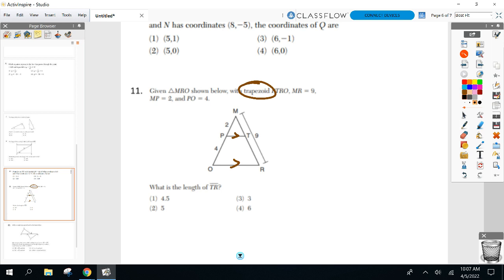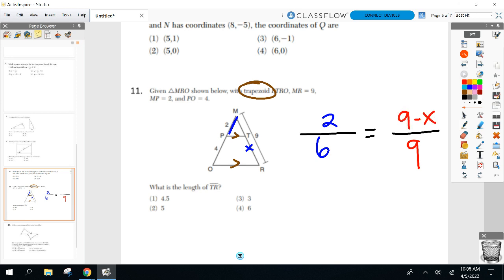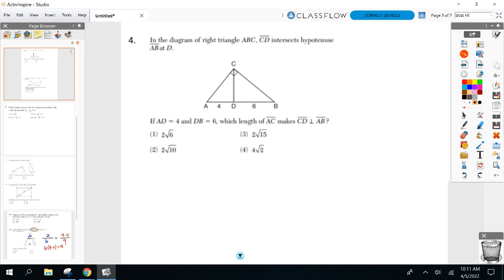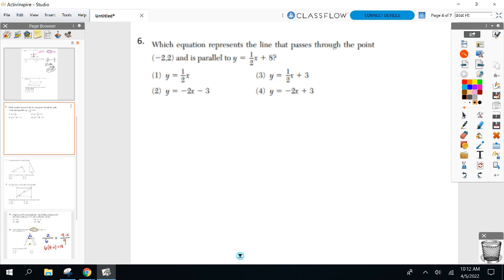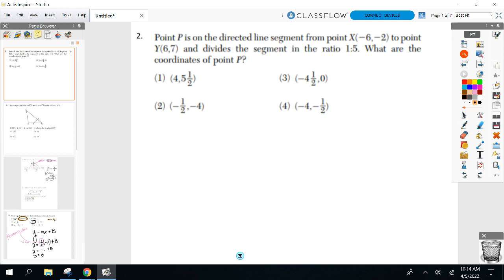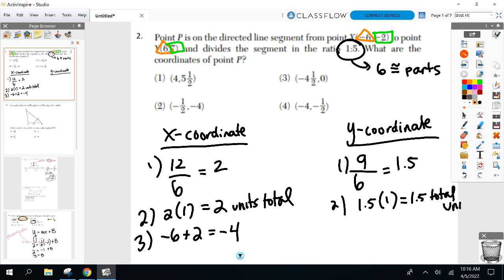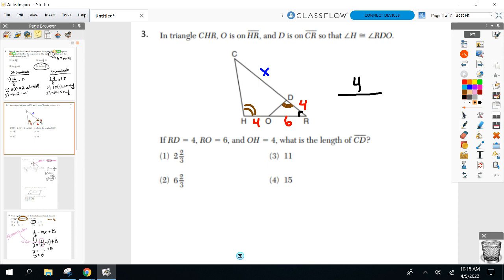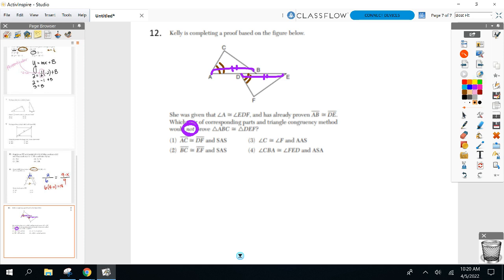Geometry AB April 5th -Review For Cumulative Q3 Quiz - Day 1